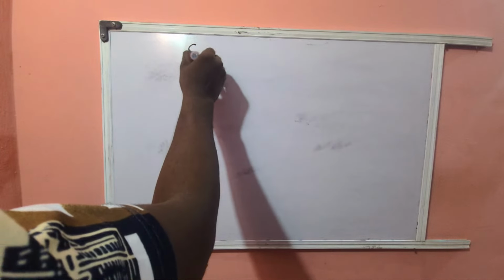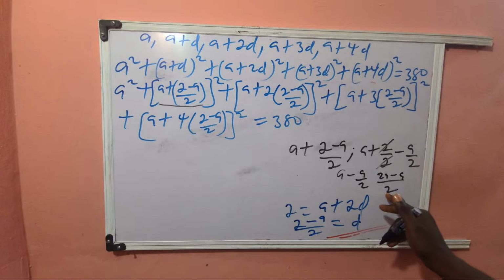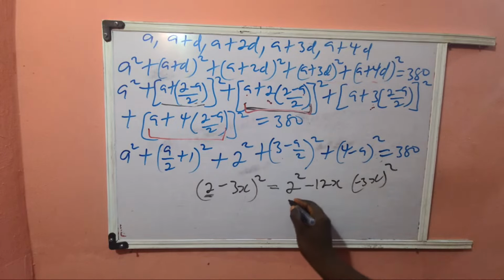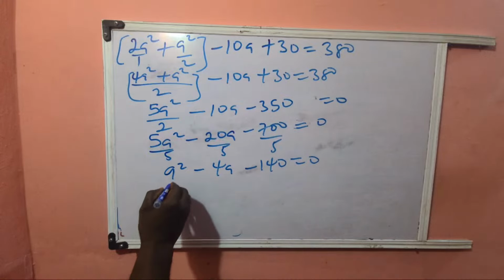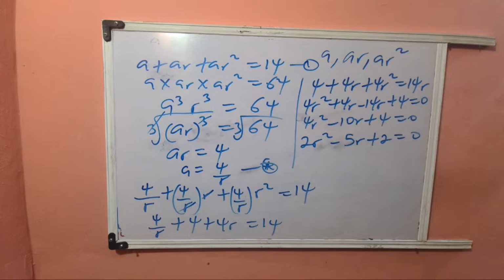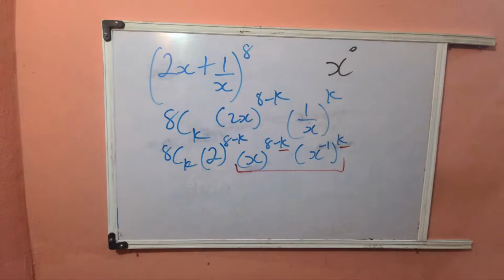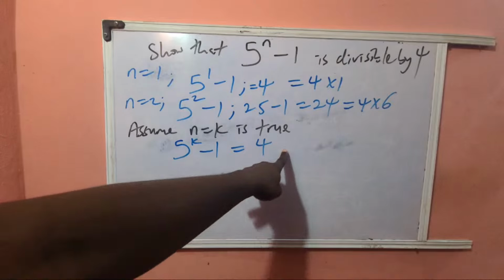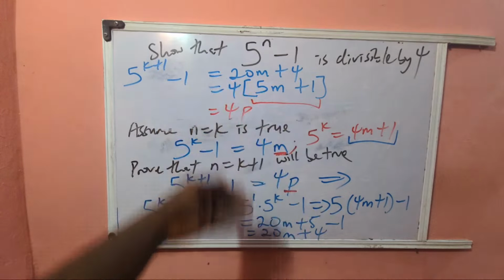A-level Mathematics Tutorial [JUPEB]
Mathematics Tutorial for A-level students